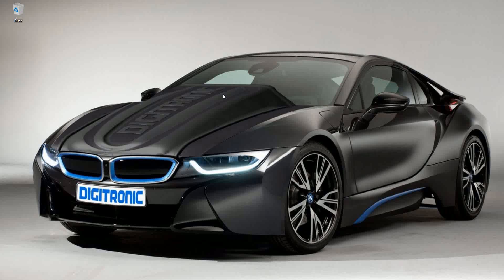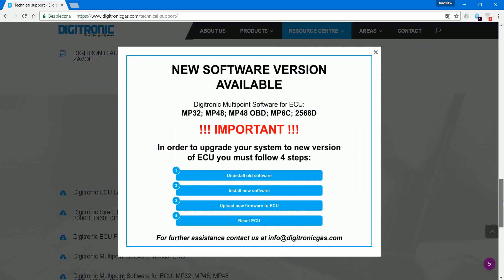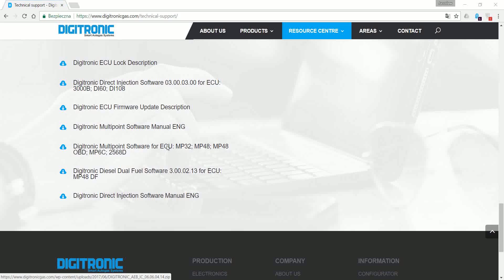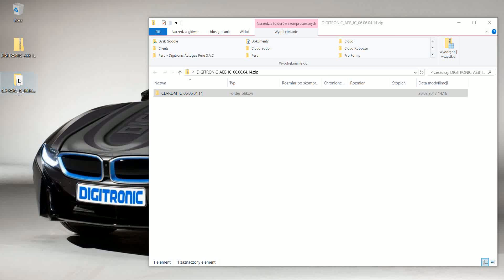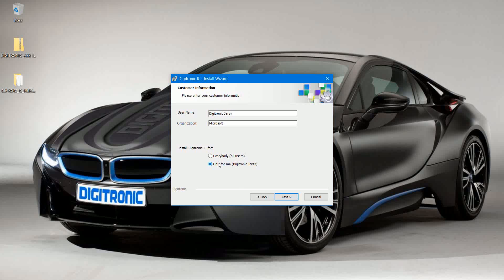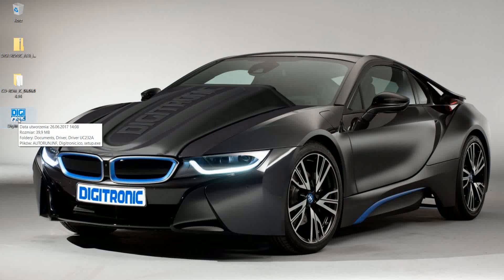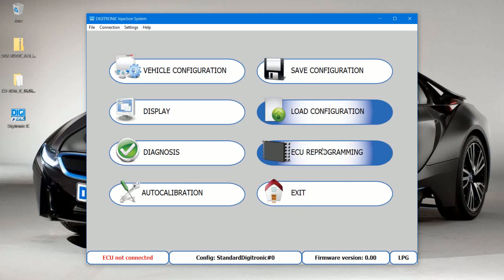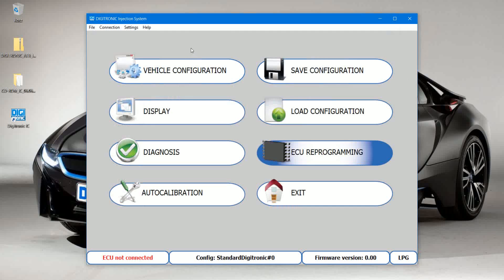DIGITRONIC AUTOGAS - DIGITRONIC Multipoint Injection System tutorial part 1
Part one of introduction to calibration of DIGITRONIC Multipoint Injection systems:

1. DIGITRONIC AEB MP32,
2. DIGITRONIC AEB MP48,
3. DIGITRONIC AEB MP48 OBD,
4. DIGITRONIC AEB MP6C,
5. DIGITRONIC AEB 2568D